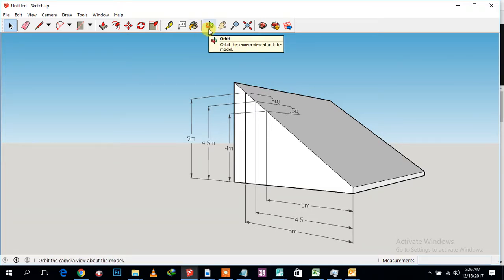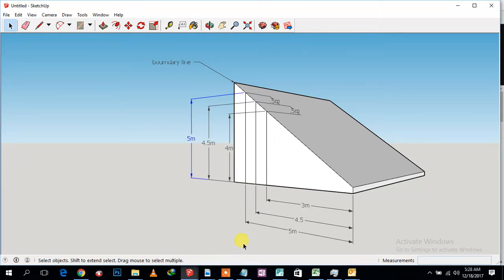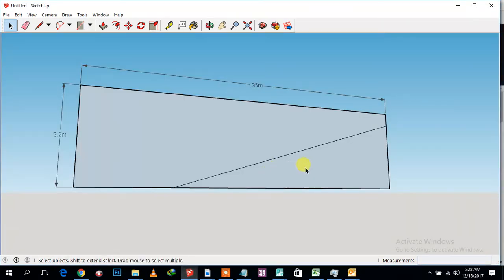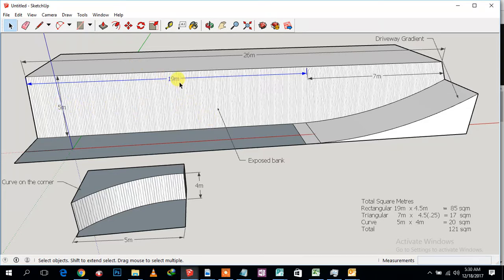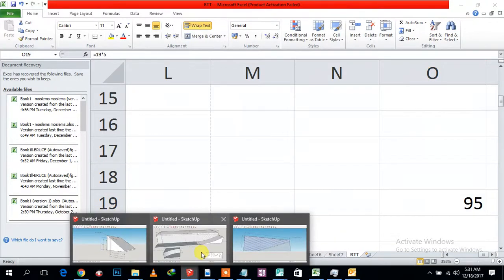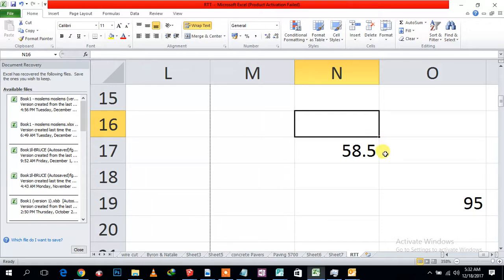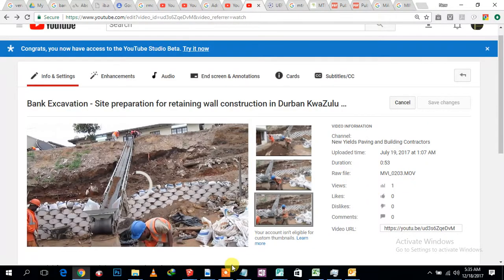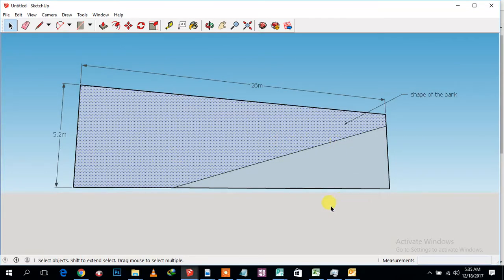Delusions of Quantity Surveying. Hill cutting and Height New bank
Kloof Durban KwaZulu Natal.